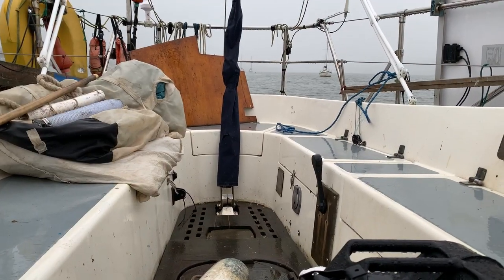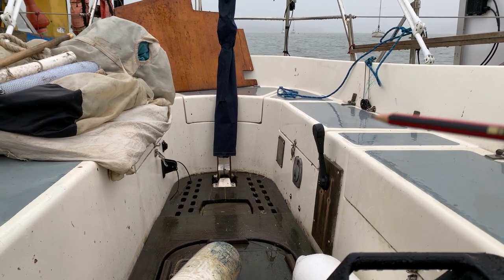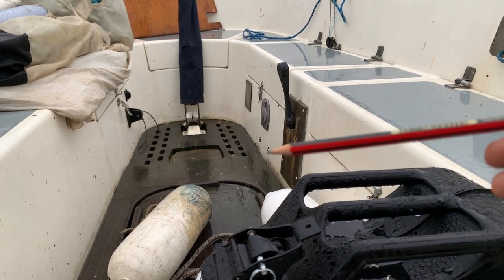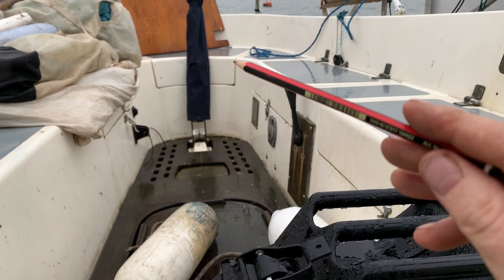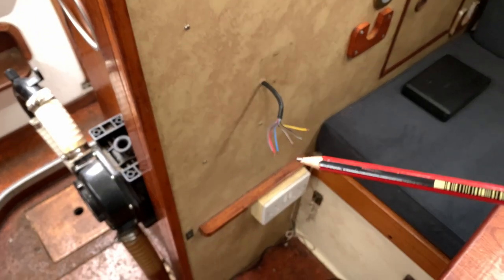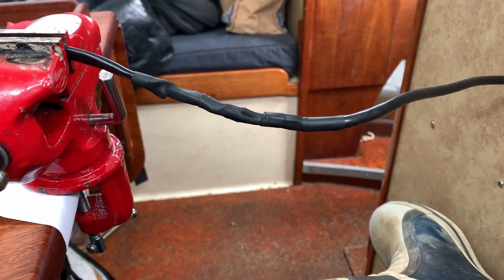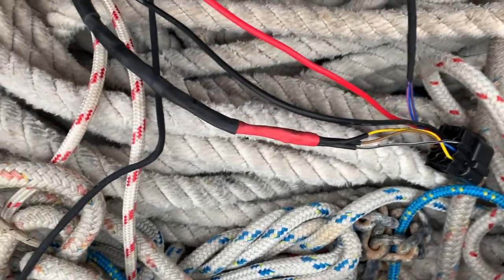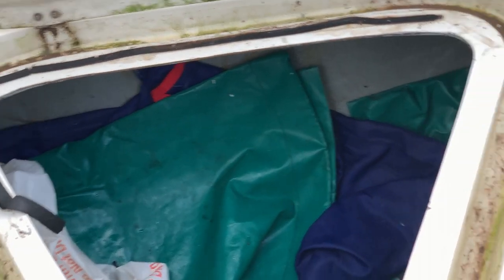W1 E1 - Fitting a Diesel Heater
Winter Season - Work begins on Arctic Smoke. First job is to replace the old Eberspacher heater with a replacement unit. The old Eberspacher had been refurbished one too many times already!